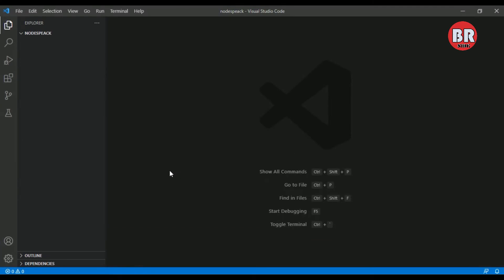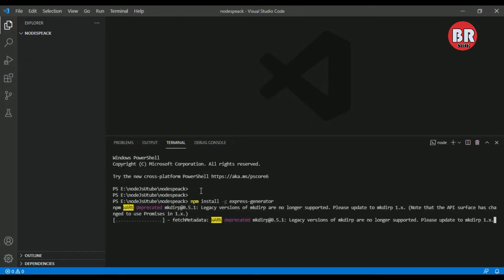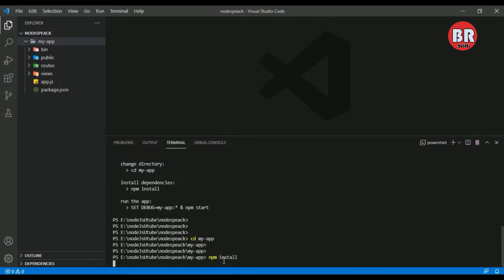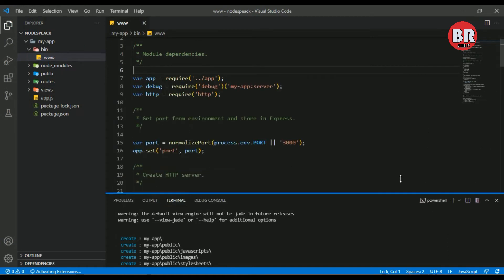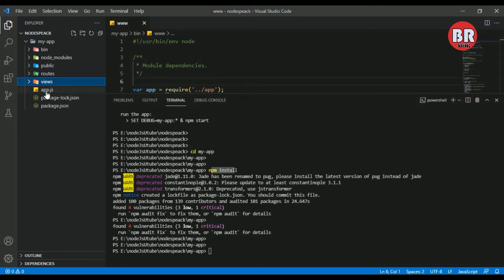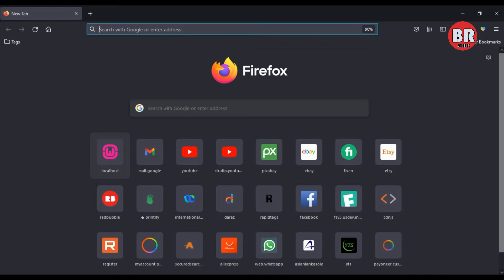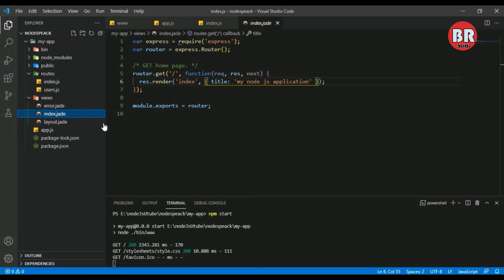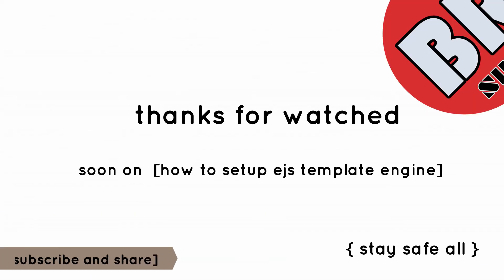Exploring Node.js: Create a Stunning Project in Visual Studio Code | Beginner's Guide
Welcome to this comprehensive tutorial on creating Node.js projects in Visual Studio Code! Whether you're a beginner or looking to enhance your Node.js skills, this video is perfect for you. Join us as we walk through the step-by-step process of setting up and building a Node.js project using npm, all within the familiar environment of Visual Studio Code.

🔹 Color Theme Used: One Dark Pro

🎵 Track Info: Adventures by A Himitsu
🎶 Genre and Mood: Dance & Electronic + Happy
🔗 Adventures by A Himitsu: SoundCloud

🚀 What You'll Learn:
Setting up a new Node.js project in Visual Studio Code
Installing Node.js and npm for project development
Utilizing npm packages to enhance your Node.js project
Debugging and running Node.js applications directly within Visual Studio Code
Best practices for structuring and organizing your Node.js project

Get ready to explore Node.js and elevate your coding skills to new heights! Let's code brighter together! 💻✨